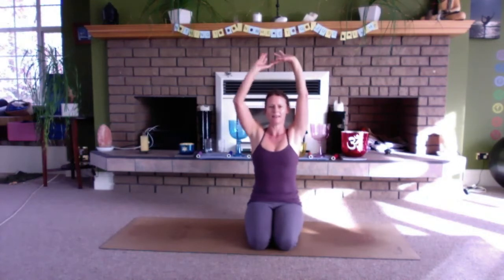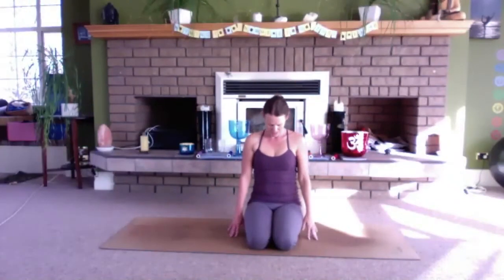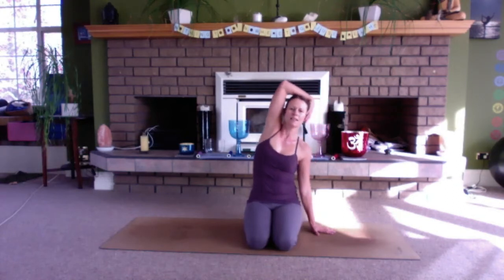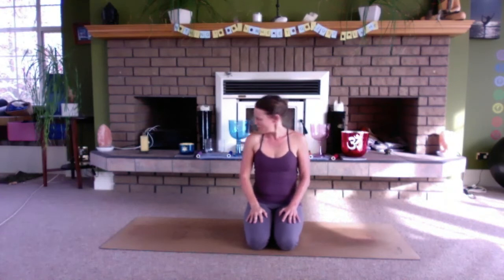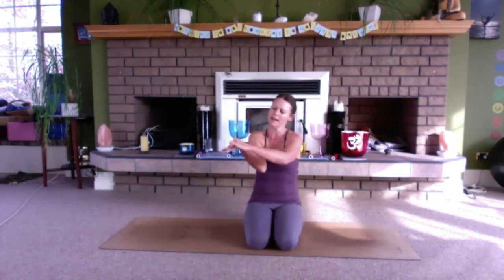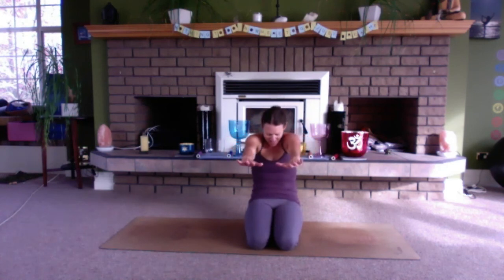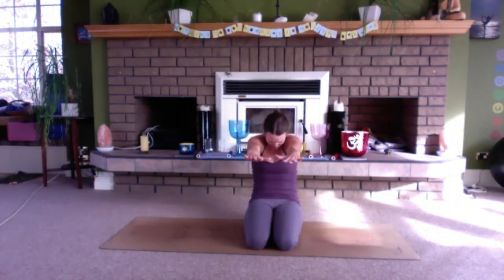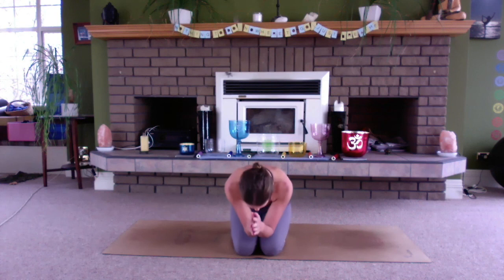Yoga for the upper body when seated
This short session is perfect for taking a break while at your desk at work.